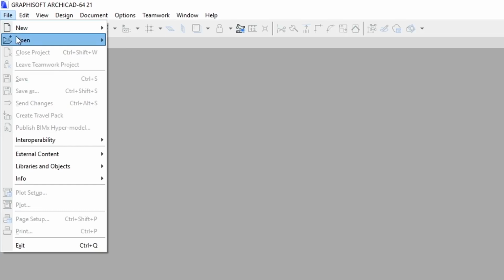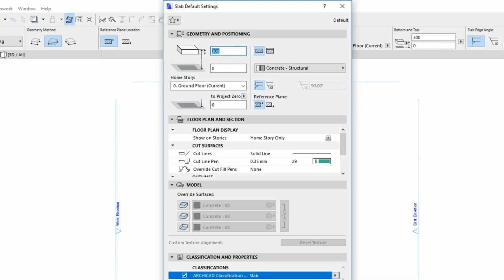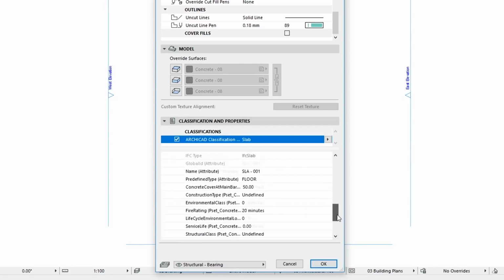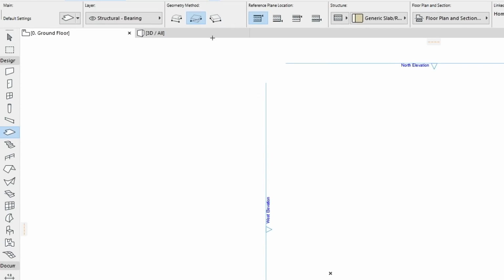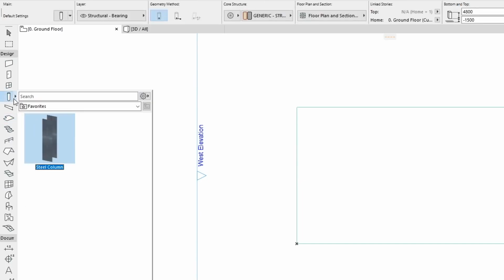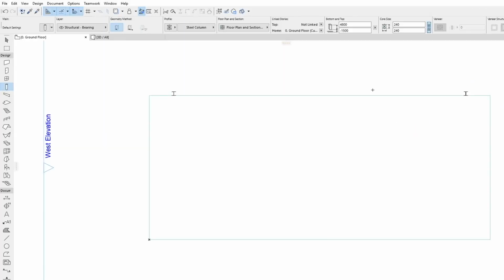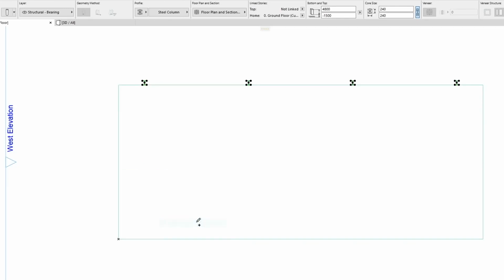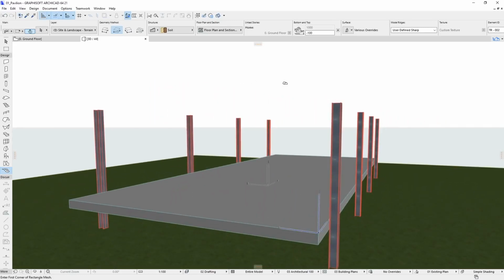4.1 ARCHICAD Beginner Course 41: Elements Placement